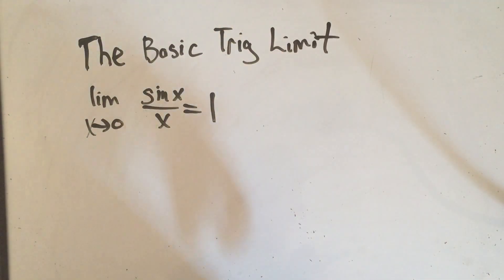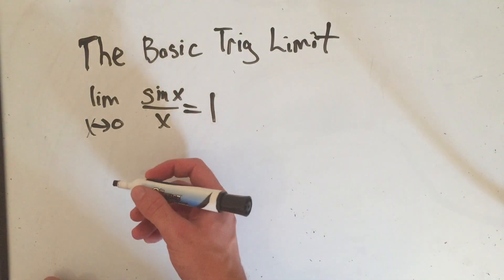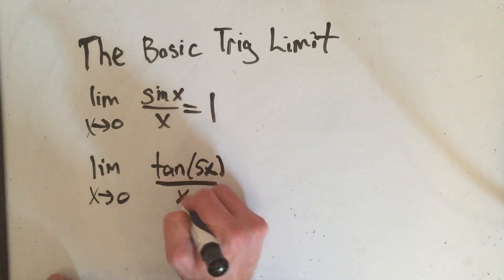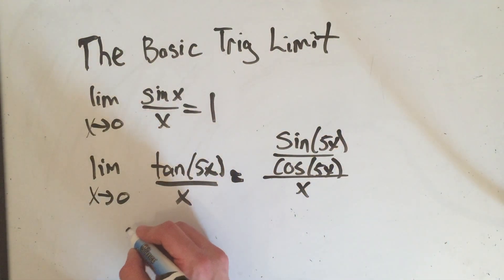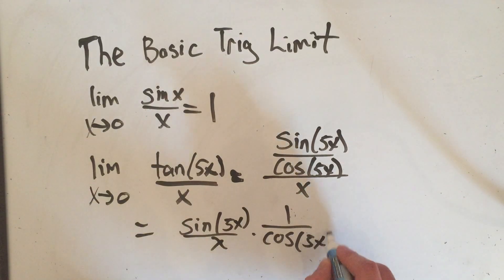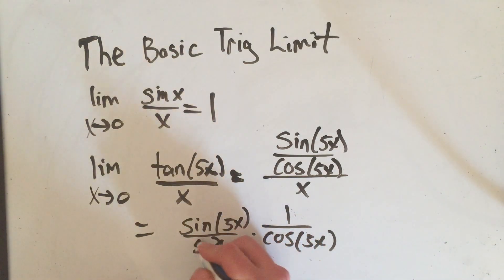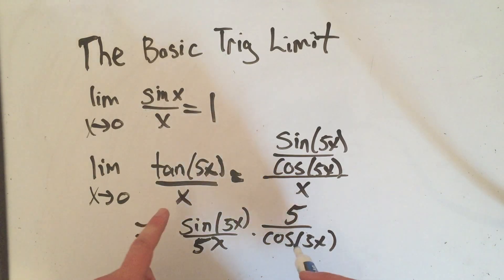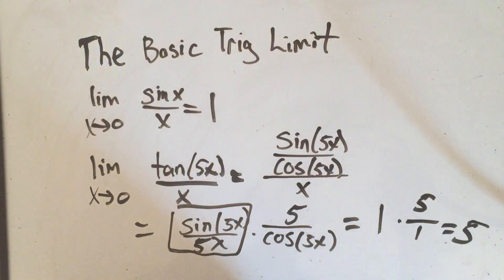Basic Trig Limit (2 Minutes)